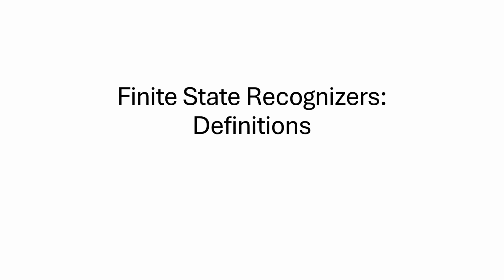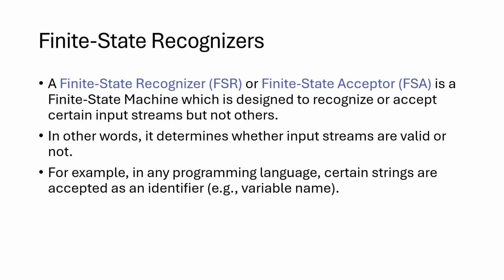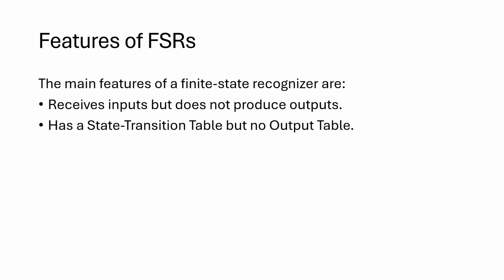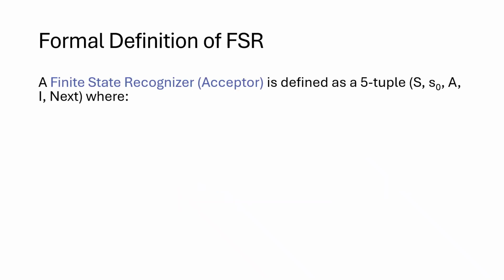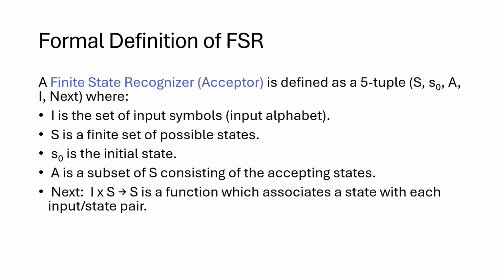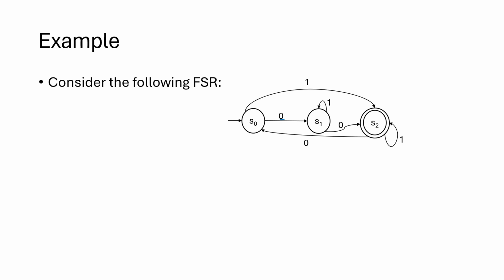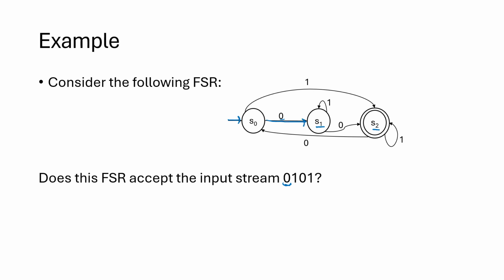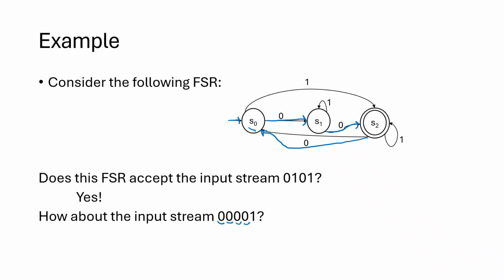Finite State Recognizers: Definitions